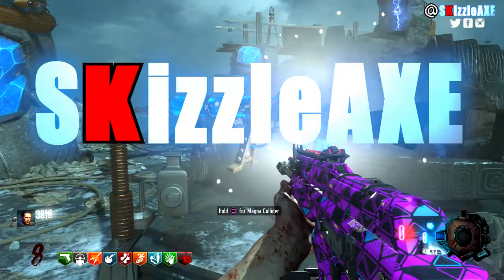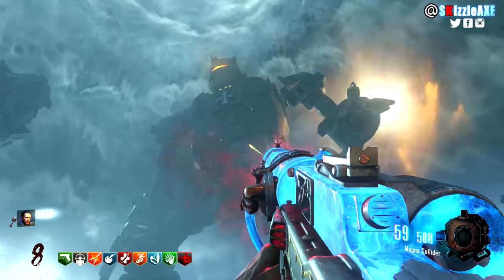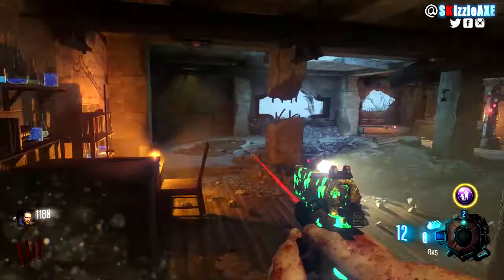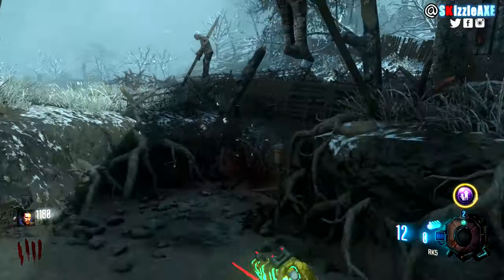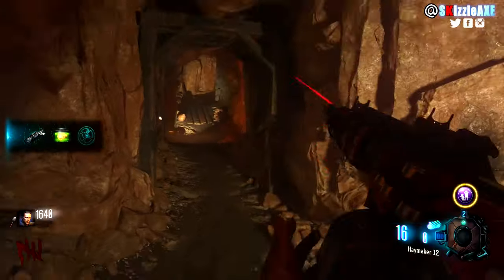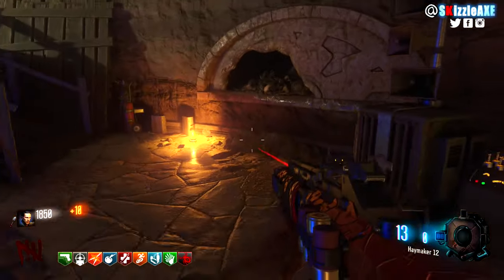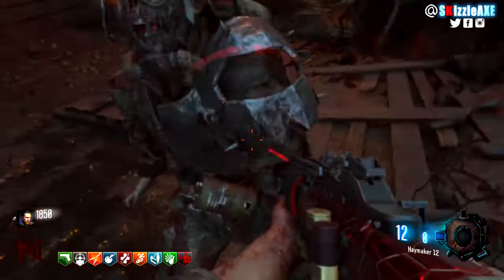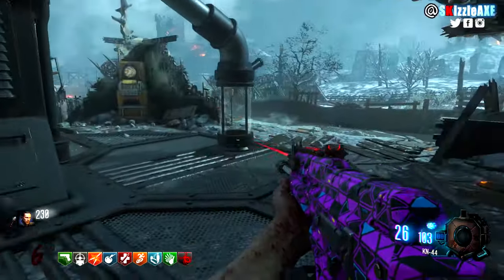DLC 5 Origins: FREE MG08/Magna Collider Pack a Punch! How to Build Maxis Drone (Zombies Chronicles)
Today I will be showing you guys how to get the MG08 aka the Magna Collider free pack a punch LMG in Origins and in Black Ops 3 Origins Remastered. I will be also showing you how to build the Maxis Drone and all parts locations for the Maxis Drone. This is going to be a quick DLC 5 Origins Remastered MG08/Magna Collider free pap lmg easter egg and also how to build the Maxis Drone in Origins.